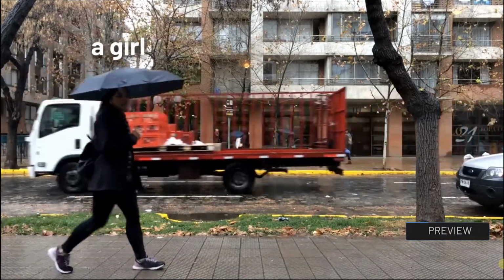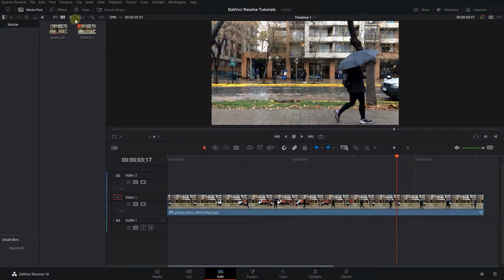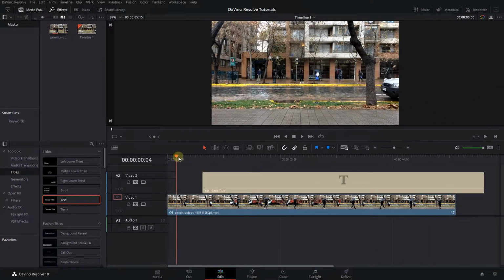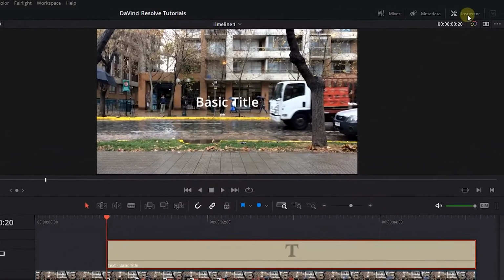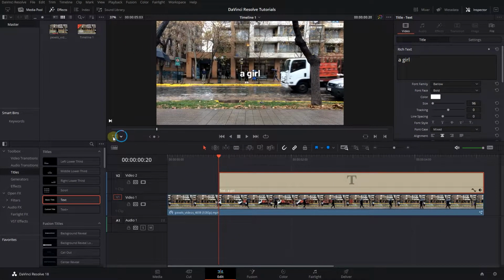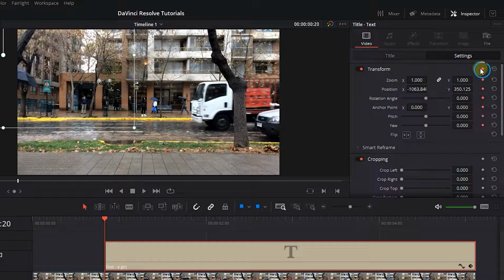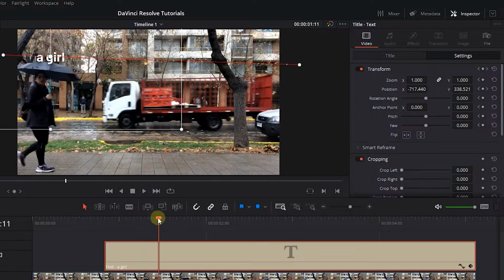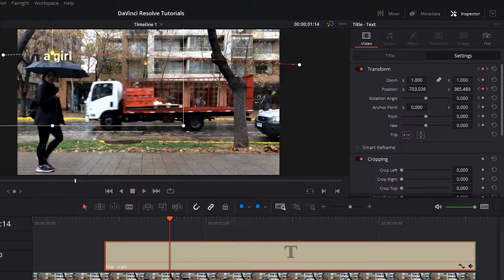How to Put Text Above MOVING Person in Davinci Resolve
Add text above a moving person in Davinci Resolve by placing a text element in the timeline, tracking the person's movement, and adjusting the text position using keyframes for precise control.

How to Put Text Above MOVING Person in Davinci Resolve Chapters:
00:00 add a text
00:14 animate the text with keyframes in davinci resolve

How to Put Text Above Moving Person in Davinci Resolve: To begin the process, add the desired video to your timeline. If you are wondering how to put text above a moving person's head, follow these steps in Davinci Resolve. First, navigate to the effects panel and locate the titles section. Once found, simply drag and drop a text onto the timeline.

Now, move the text to where your subject starts to enter the frame. To make further adjustments, select the text and access the inspector panel. In this section, you can input the desired text and customize its style according to your preference.

To precisely position the text above the moving person, manipulate the transform settings. Click on the dropdown menu located at the bottom of the viewer and choose the transform option. From there, drag the text above the person's head and click on the diamond button in the settings tab to set a keyframe.

For more precise timing, move the play head to the point where the subject exits the frame and drag the text above their head accordingly. Keep making adjustments as necessary by moving the play head to different moments and modifying the text position.